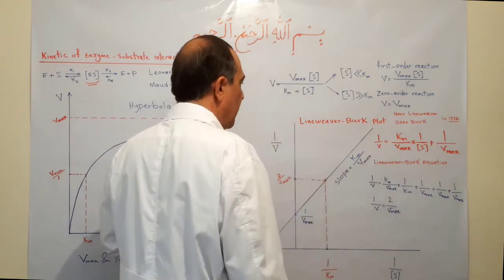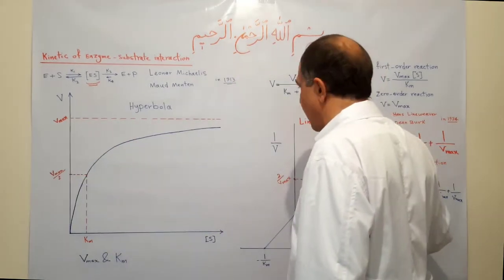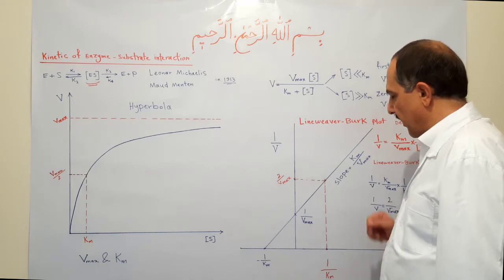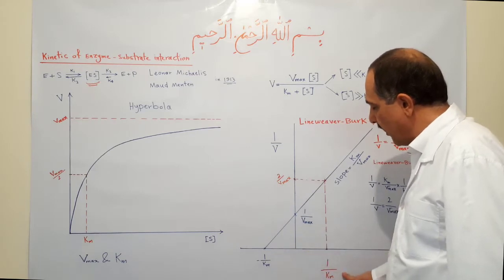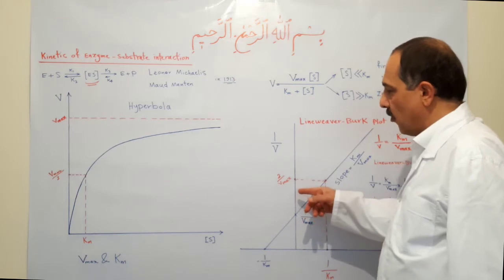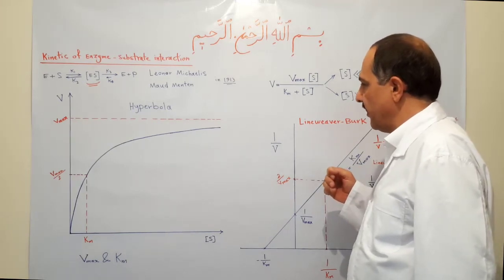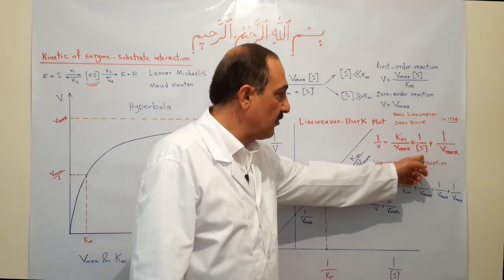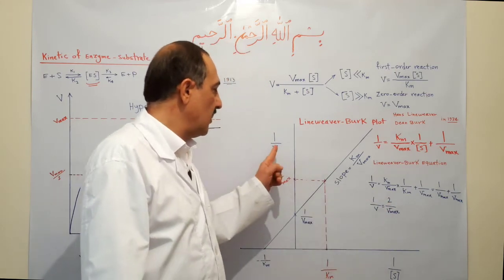Mathematical Aspects of Lineweaver Burk Plot-Class III of Biochemistry- Dr Seyed Vahid Shetab Boush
In this video, Dr. Seyed Vahid Shetab-Boushehri discussed and explained some mathematical aspects of Lineweaver-Burk plot focusing on calculation of Vmax, Km, and also Vmax/2.
دکتر سید وحید شتاب بوشهری
متخصص سم شناسی-داروشناسی
عضو هیأت علمی دانشگاه علوم پزشکی ایران
مشاور ارشد شرکت داروئی امرتات شیمی